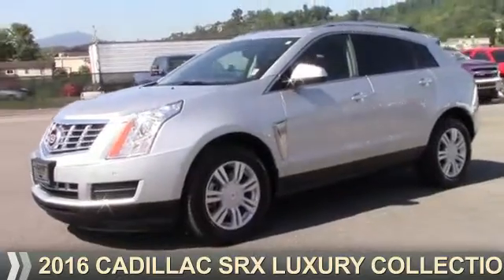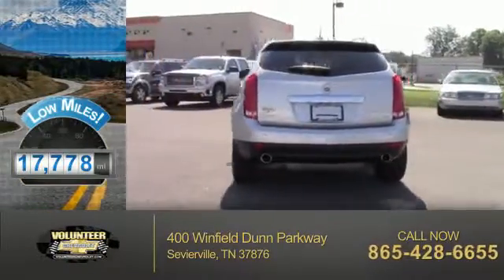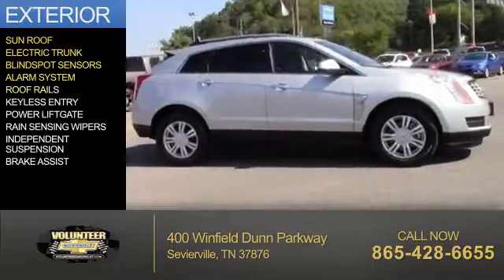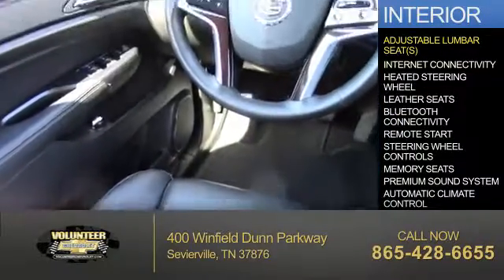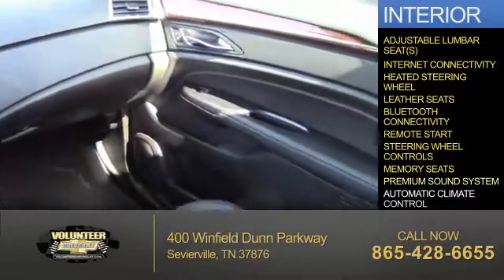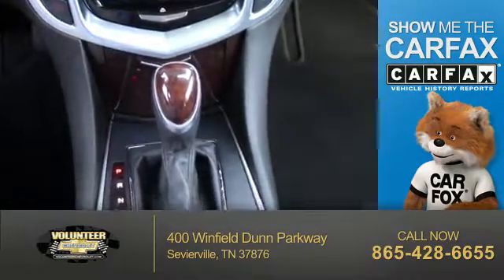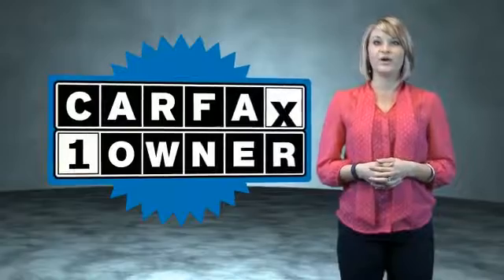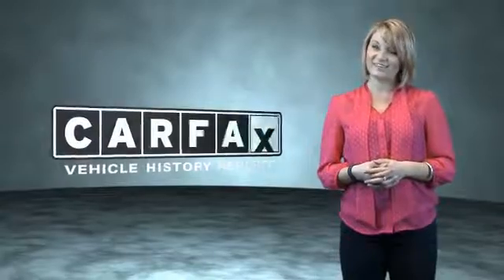2016 Cadillac SRX PI4483 - Sevierville TN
Year: 2016
Make: Cadillac
Model: SRX
Trim: Luxury Collection
Engine: 3.6 liter 6 Cylindercylinder
Transmission: 6-Speed Automatic
Color: Silver
Mileage: 17778
Address:
VIN:3GYFNBE34GS517406